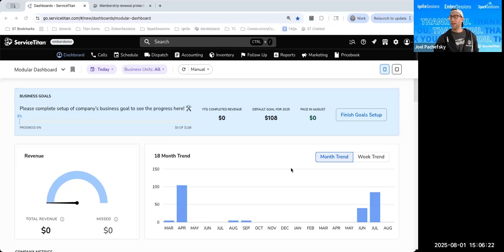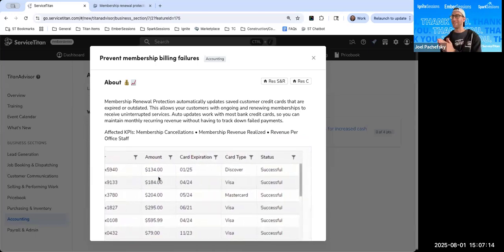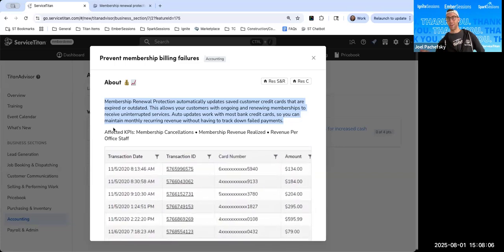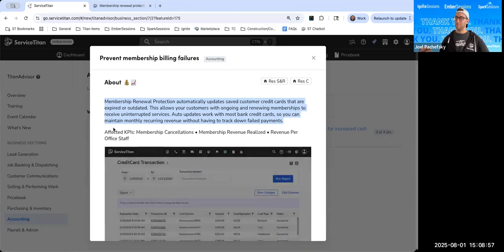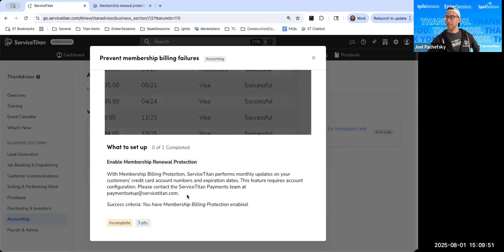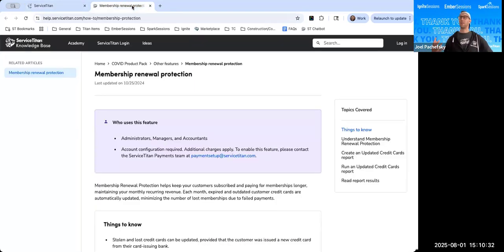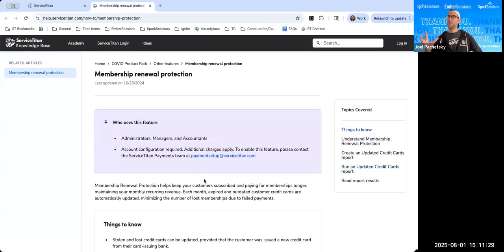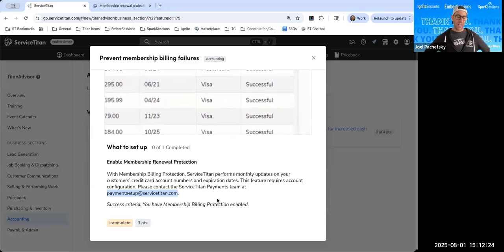Prevent Billing Failures with Membership Renewal Protection | TAD Tune-Up Series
Automatically update expired, lost, or stolen customer credit cards and keep recurring payments flowing seamlessly with ServiceTitan’s Membership Renewal Protection program. Learn how this key feature can help maintain recurring revenue, reduce cancellations, and save time by eliminating manual card updates. Watch now for a detailed overview of this exciting feature designed to keep memberships active and drive efficiency.

TitanAdvisor is an automated, in-app best practices guide that helps ServiceTitan customers achieve business goals and maximize ROI by simplifying onboarding and driving consistent feature adoption. Unlike traditional methods that leave users overwhelmed, figuring things out independently, or relying on external training, TitanAdvisor provides customized, step-by-step guidance, benchmarks, and industry best practices. With points and leaderboards to motivate teams and sustain engagement, TitanAdvisor makes it easy for businesses to unlock the full potential of ServiceTitan software and achieve measurable results.